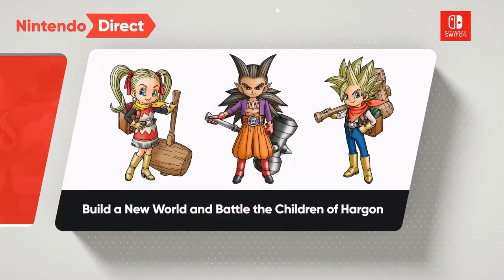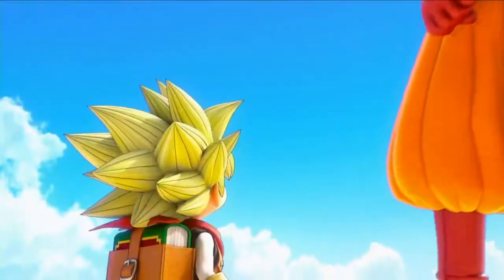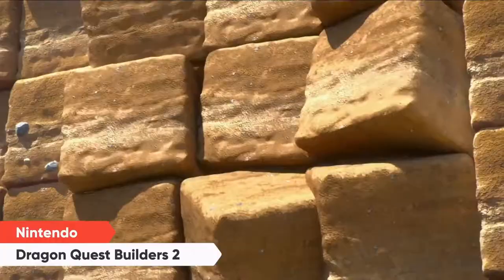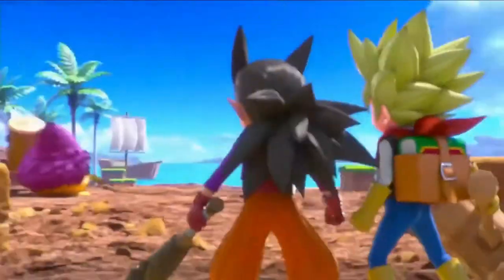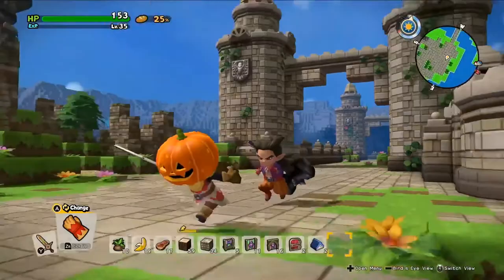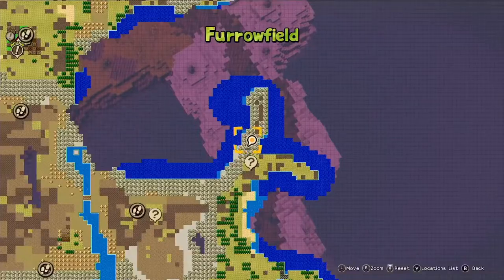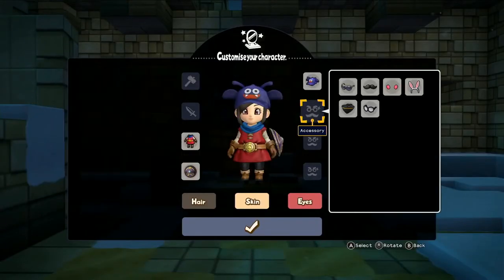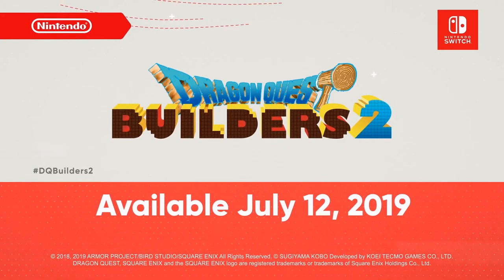DRAGON QUEST BUILDERS 2 Switch Announcement Trailer - Nintendo Switch | AH97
■ Support Us!